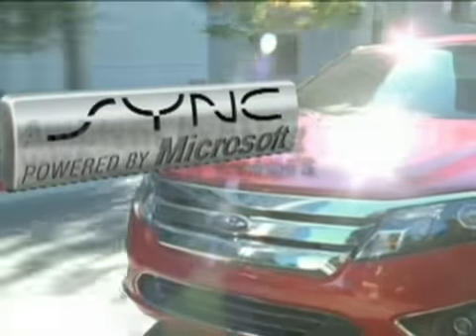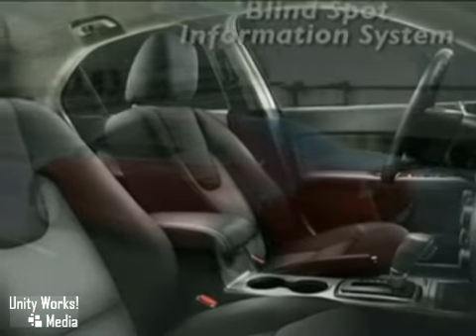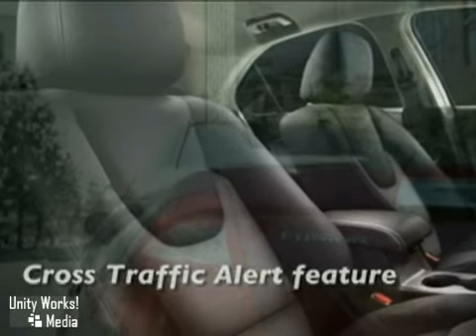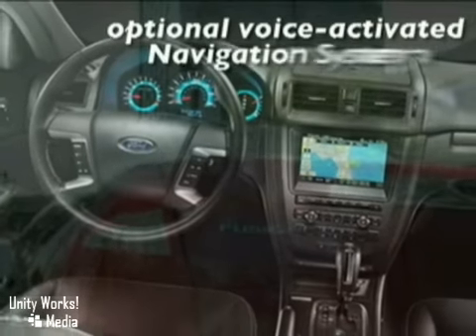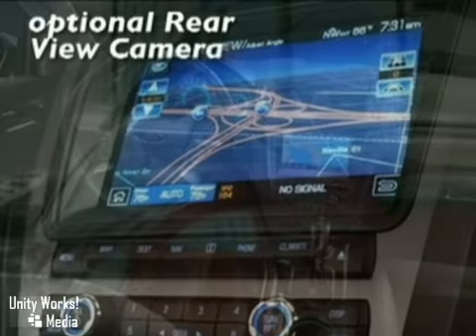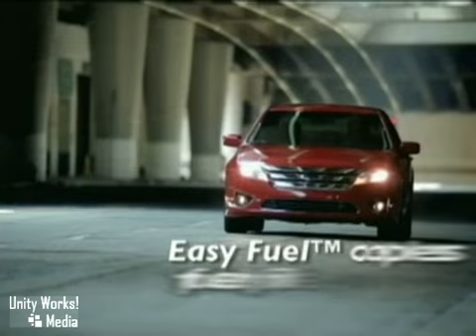NEW 2010 Ford Fusion in Loveland, Cincinnati, OH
Beechmont Ford
600 Ohio Pike
Cincinnati OH, 45245

The 2010 Ford Fusion offers AdvanceTrac® with Electronic Stability Control, Voice-Activated Navigation and SIRIUS Travel Link™ for your convenience and safety. Check out the 2010 Ford Fusion at Beechmont Ford - a leading dealer located convenient to Cincinnati and Loveland OH.

Beechmont Ford
600 Ohio Pike
Cincinnati, OH 45245